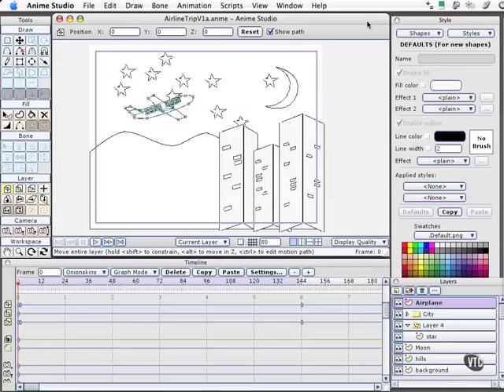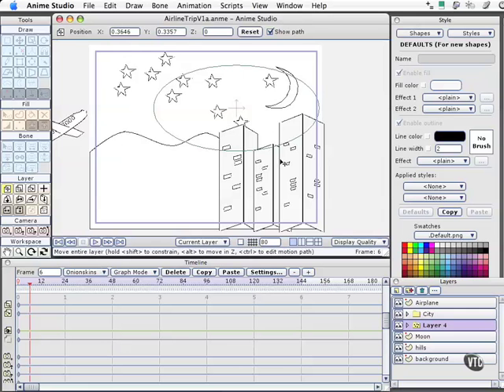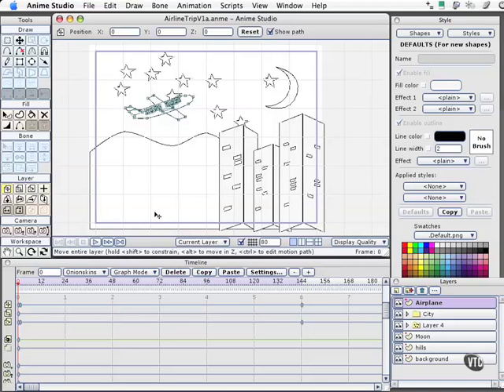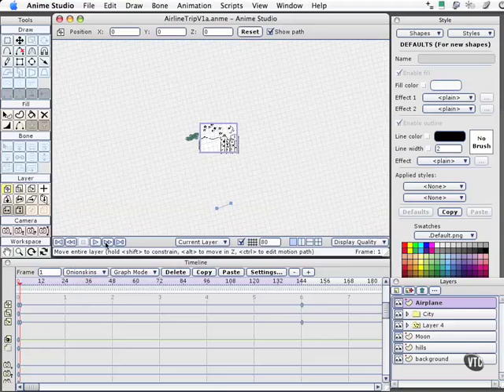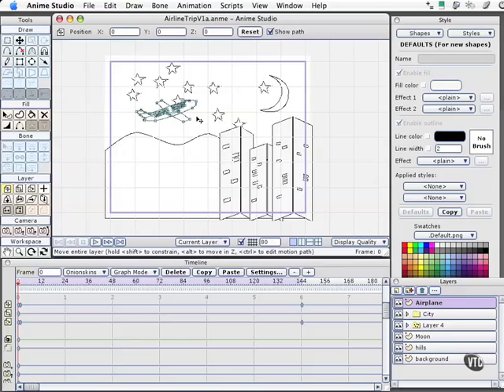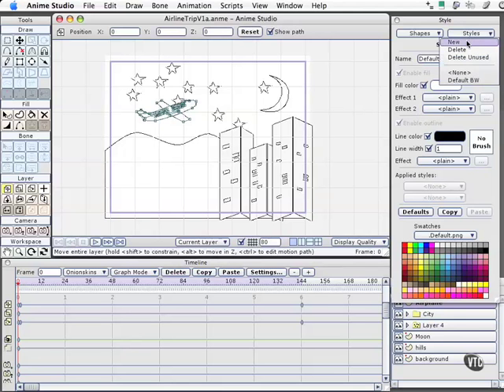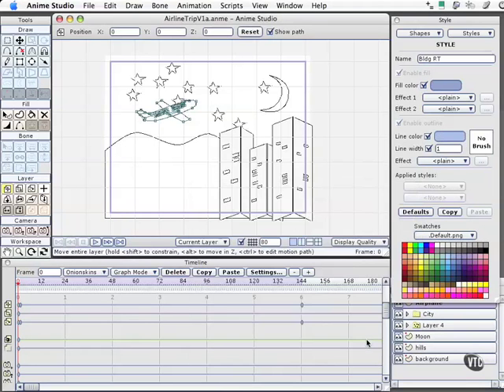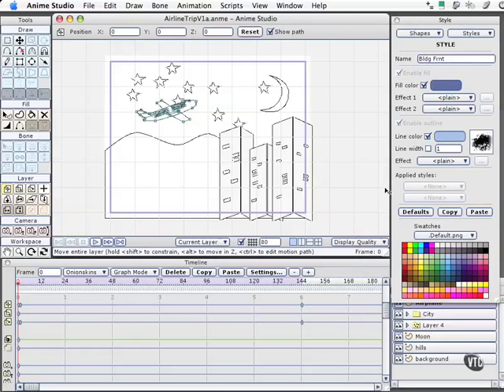11 02. Scene Build Details-Anime Studio Pro Tutorial